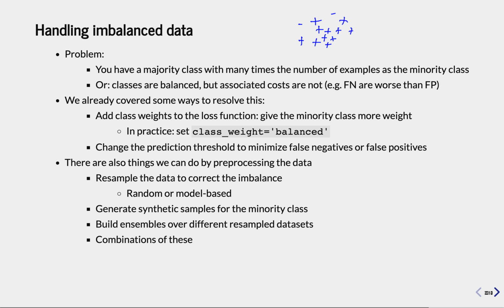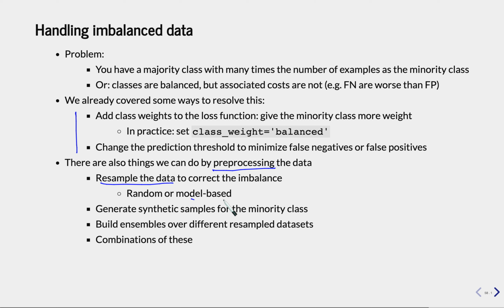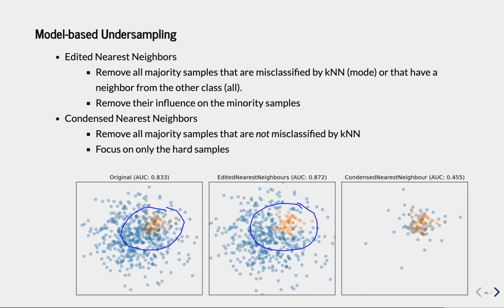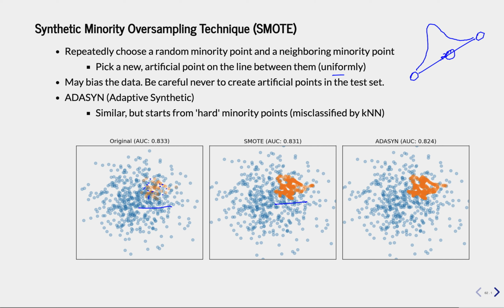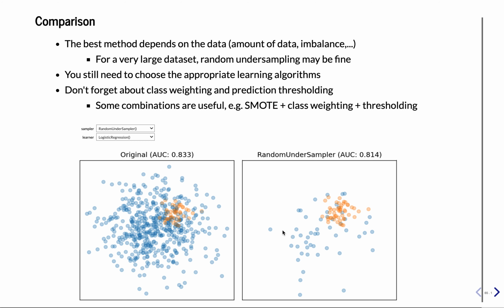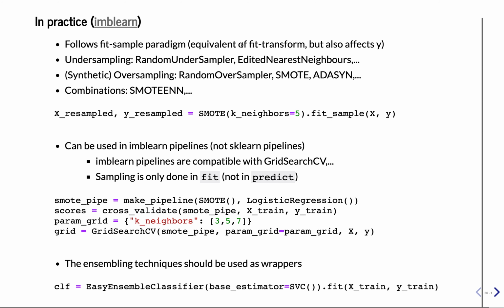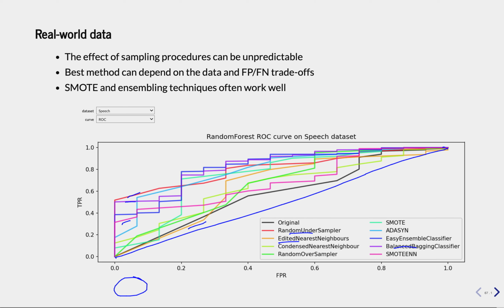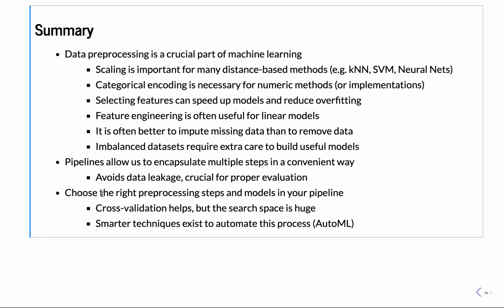Lecture 5.8 - Handling imbalanced data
In many applications (e.g. medical data or fraud detection) it is common to have imbalanced data: the cases that you are mainly interested in only occur infrequently. This video covers techniques to correct this imbalance to build better models. These include random over- and undersampling, synthetic data generation, and balanced ensembles. We will also compare these techniques on real-world imbalanced datasets and explain how to use them in practice.